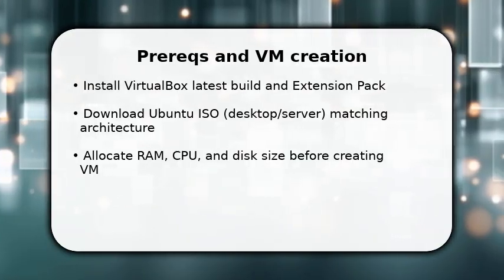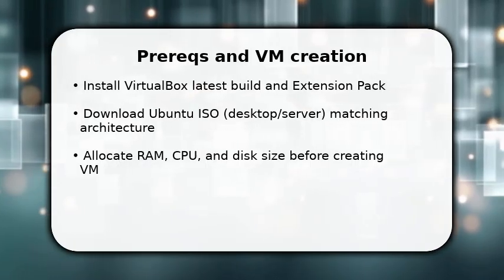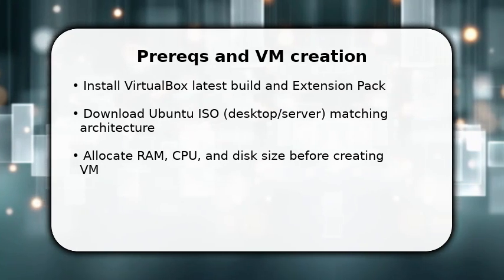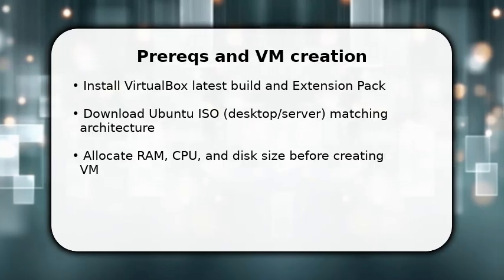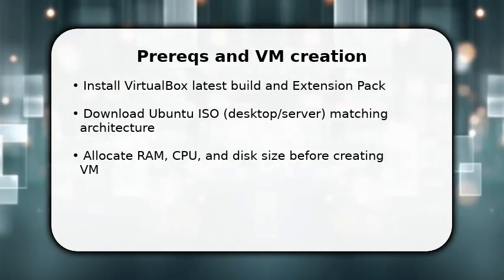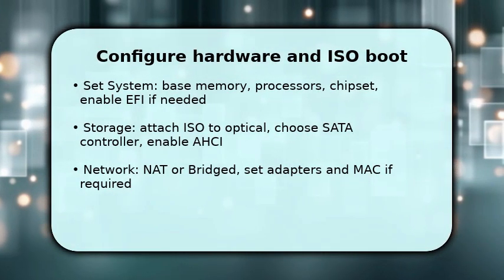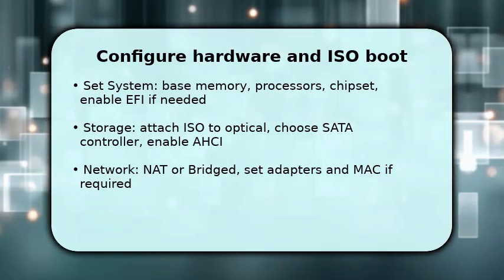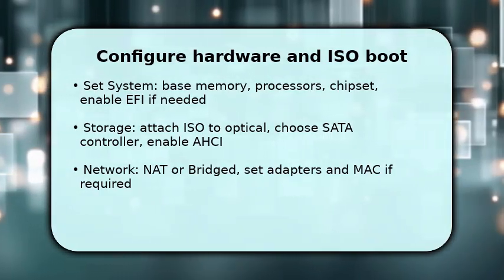How to Create Ubuntu Virtual Machine in Virtualbox (updated)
In this video tutorial, discover the step-by-step process of creating an Ubuntu virtual machine using VirtualBox. From setting up your system to installing and configuring Linux on a VM, we cover all essential aspects for beginners and experienced users alike.

Ubuntu, Virtual Machine, Linux, VirtualBox, Installation Guide, Step-by-step Process, Computer Science Education,

.NET,